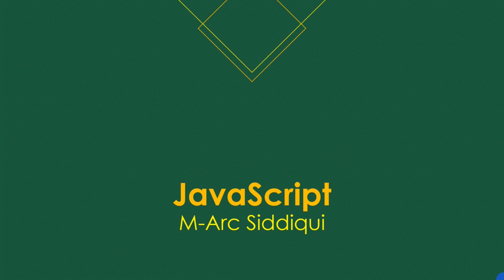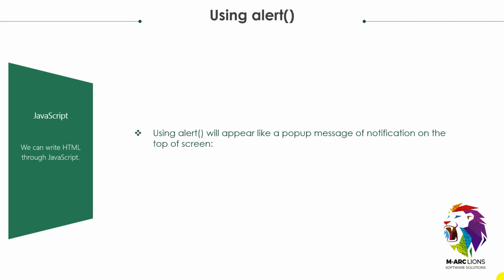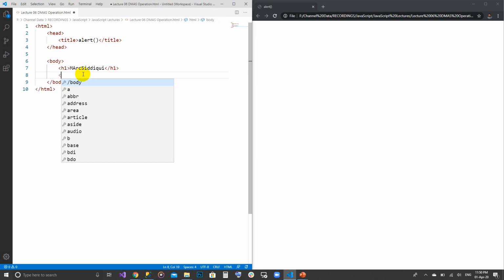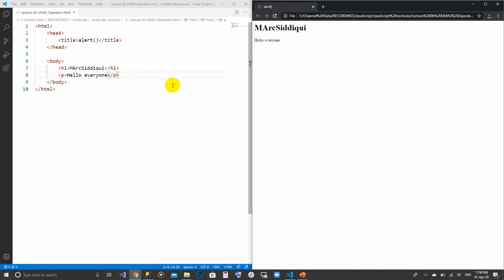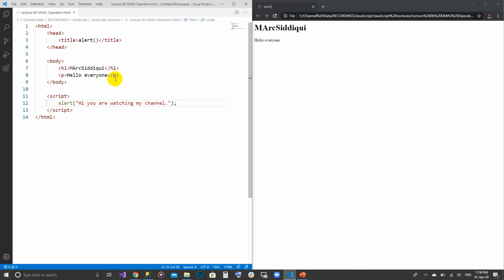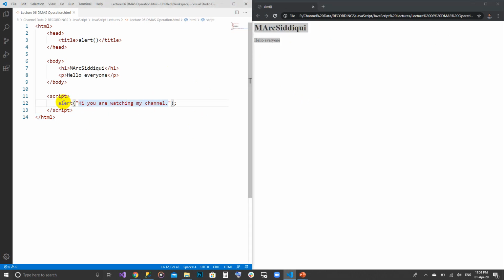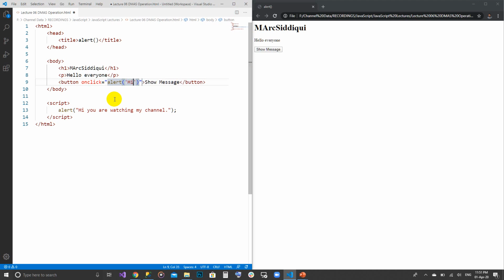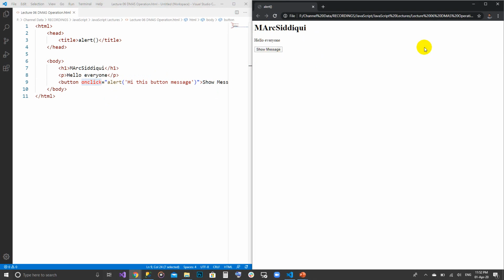Lecture 10 | Using alert | MArcSiddiqui